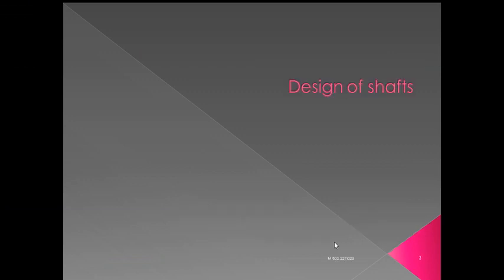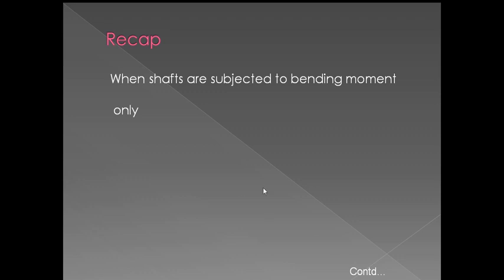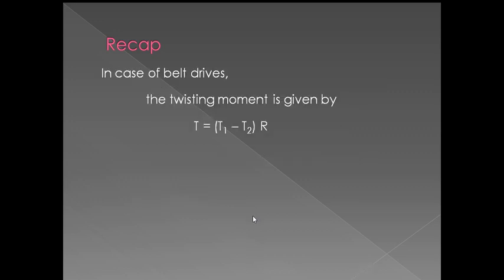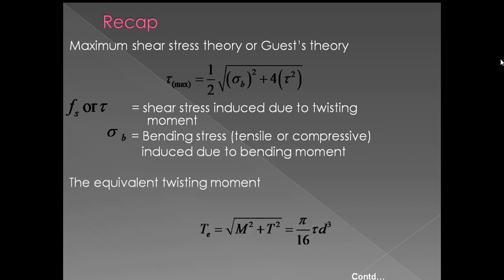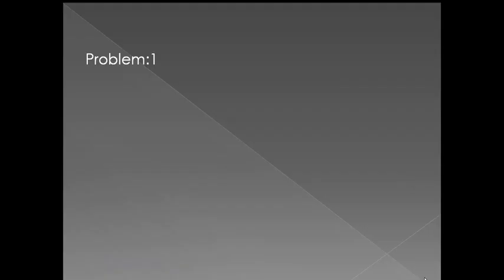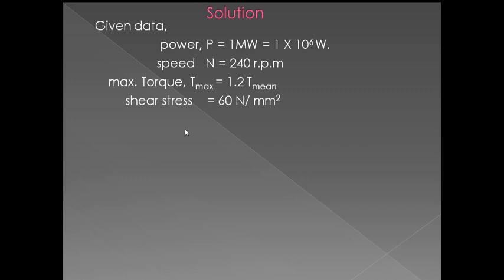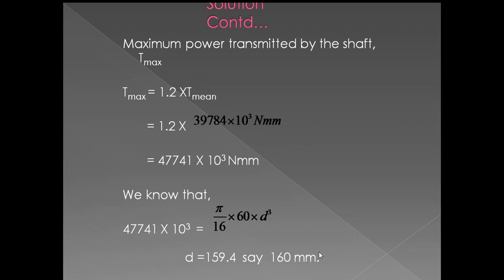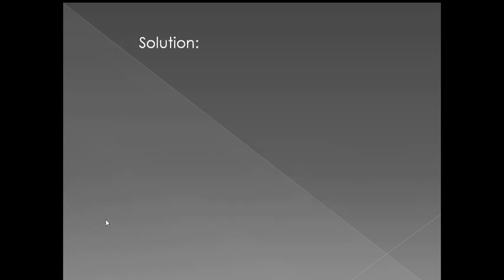problems on design of shaft